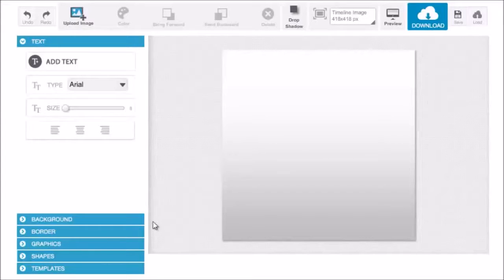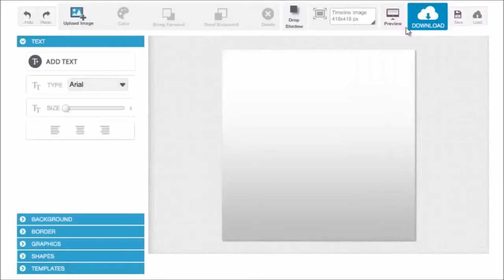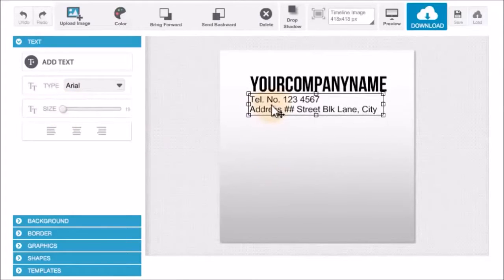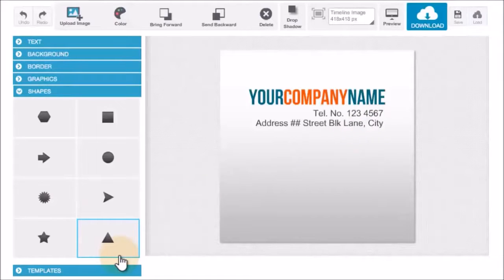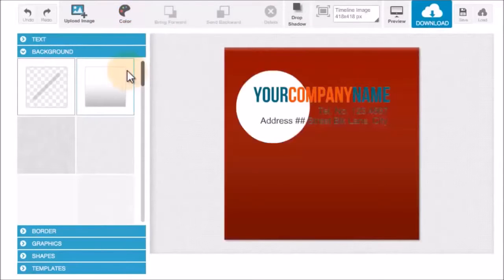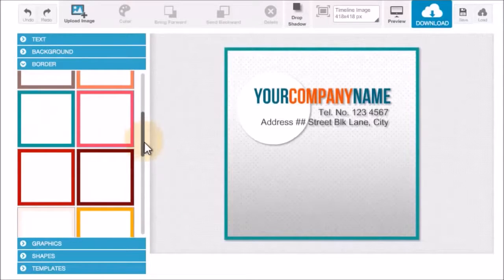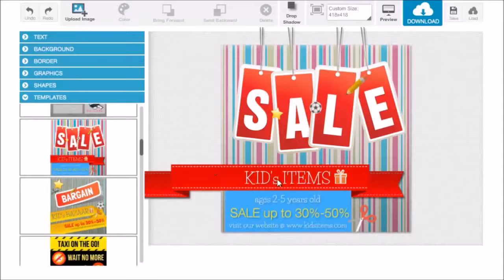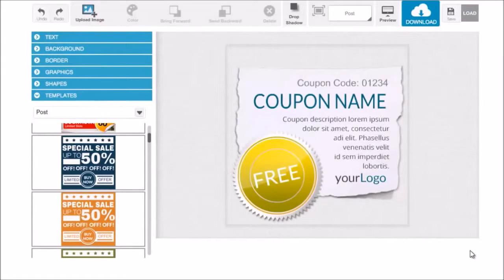Fb Fanpage Makeover Review - Create your Amazing Banners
FB Fanpage Makeover helps you make pretty banners with over 400

Features of Fb Fanpage Makeover
100% web-based
Highly customizable
Training materials
WYSIWYG editing
Unlimited undo history
Save your designs
Advantage:
Easy to use -- 100% newbie-friendly
Power User Features 400+ Built-In Graphics
Easy Drag-And-Drop
And many possiblitities

Over 400 professional templates to choose from and customize. It's so much value for you.

FB Fanpage Makeover Review
FB Fanpage MakeOver Bonus
FB Fanpage MakeOver Discount
How to create your own banner without Photoshop skills
Create your own banner and help your Fanpage and your sites
Don't need to bother about Graphics anymore